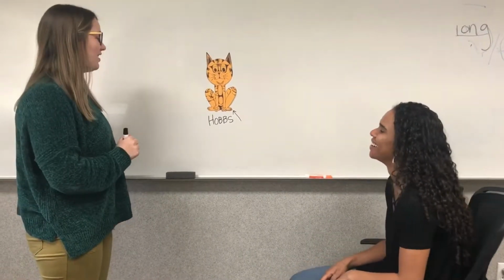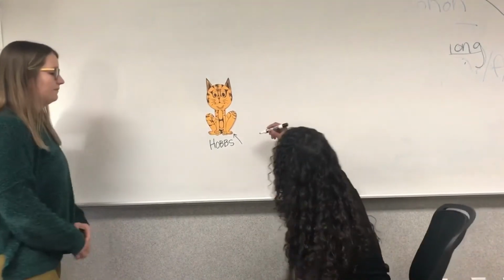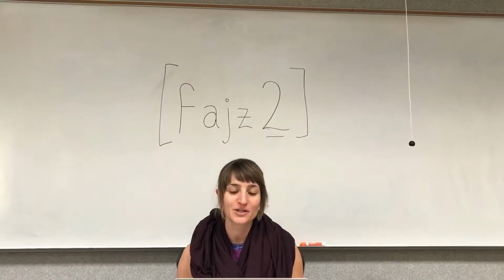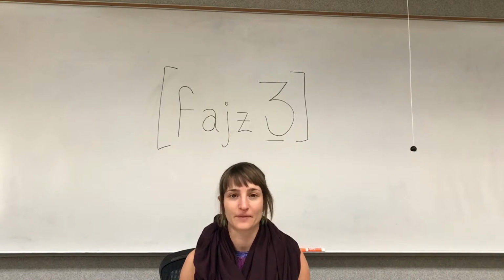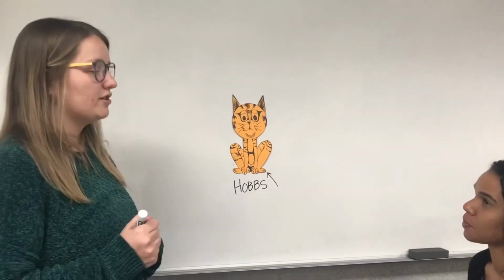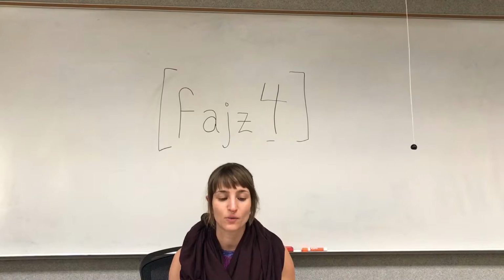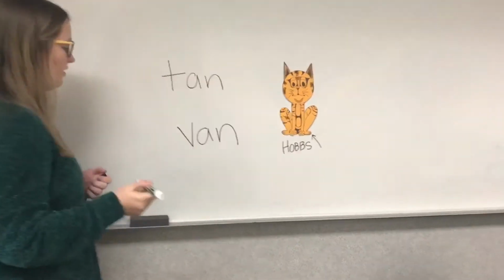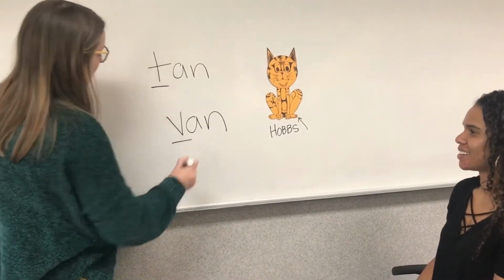SLP 616 - Metaphon Approach